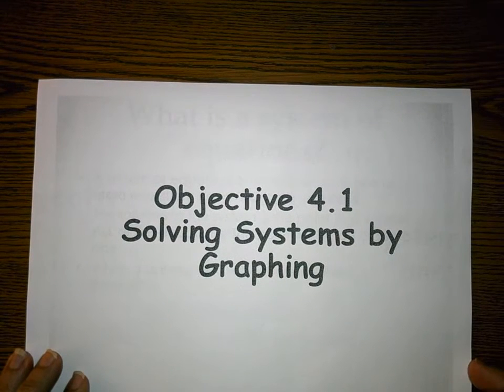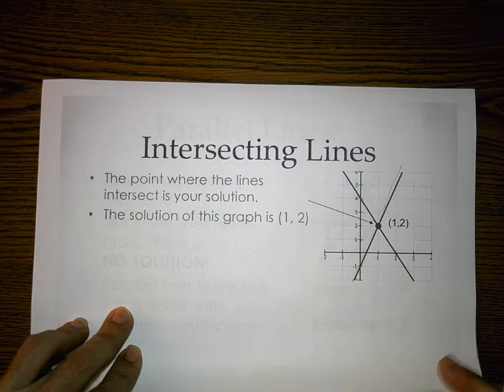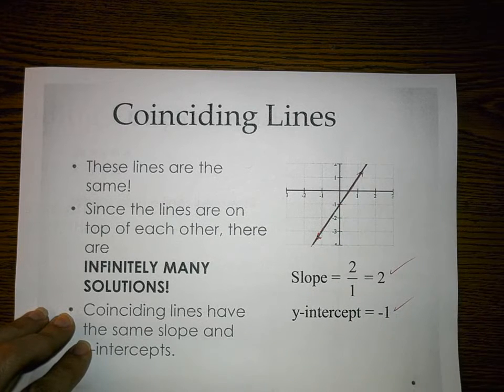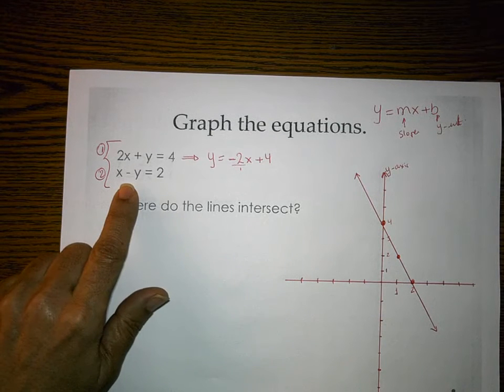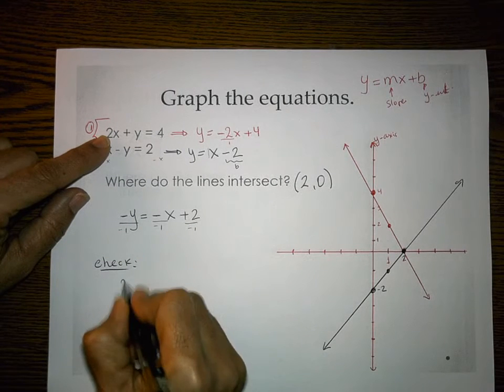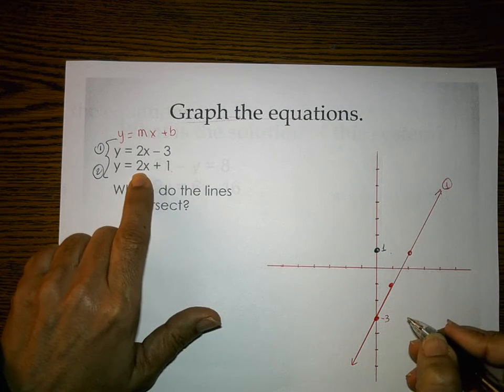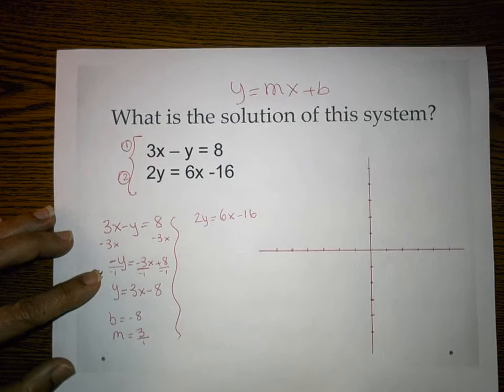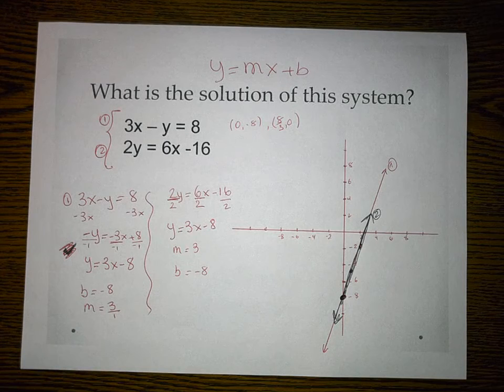Math 1 Unit 4 1 Classroom Lesson Myers